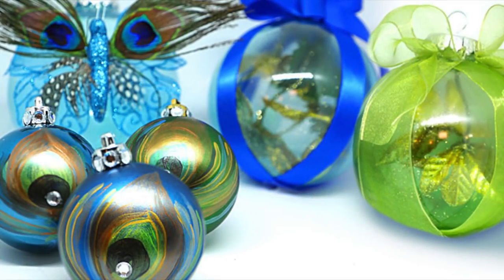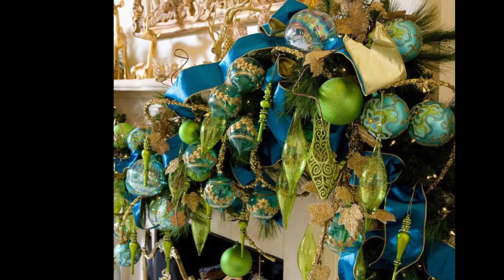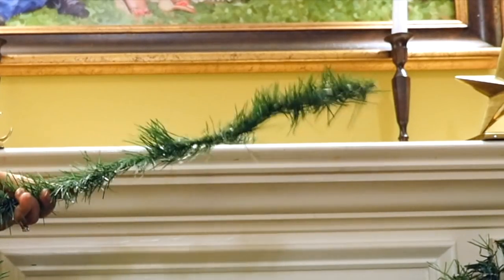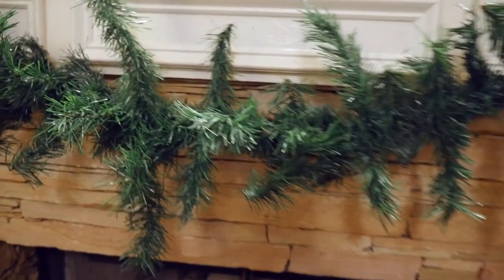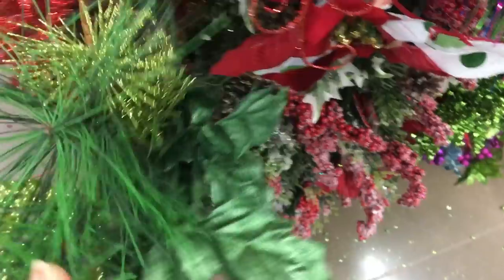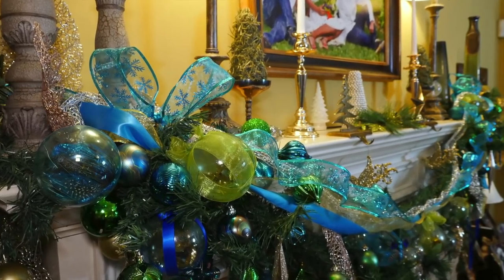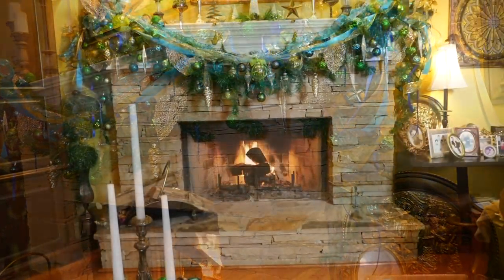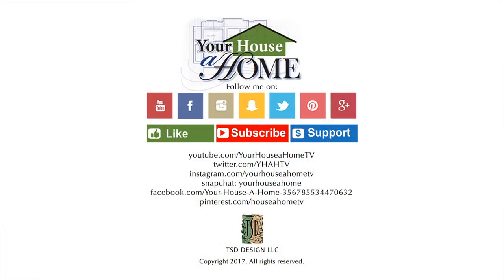Holiday Peacock Mantel | Inspiration Recreation for Less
I'm recreating a beautiful blue and green holiday mantel decorations using Dollar Tree and Walmart finds!

The New Your House A Home Metallic Acrylic Paint Set is now available!!: